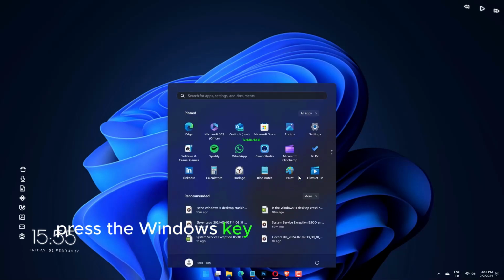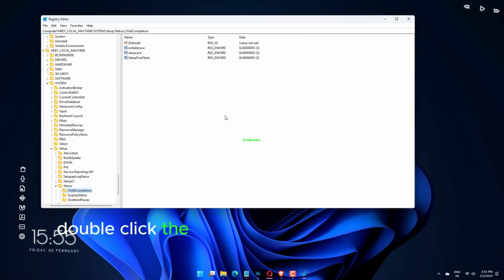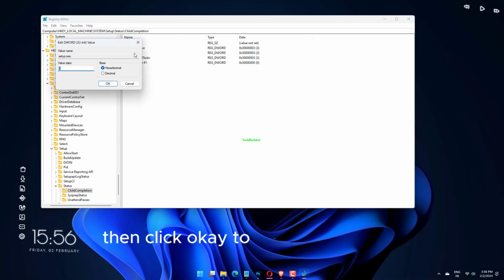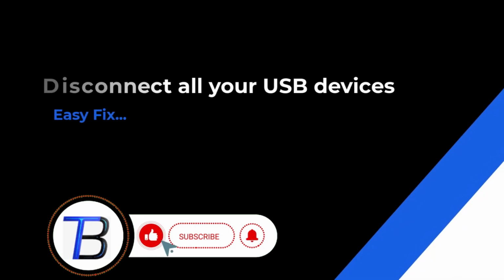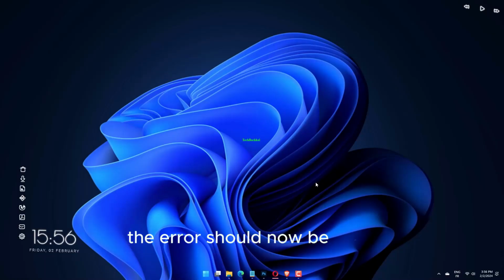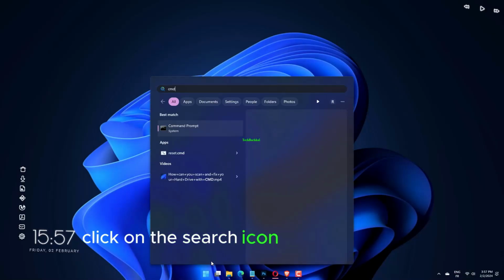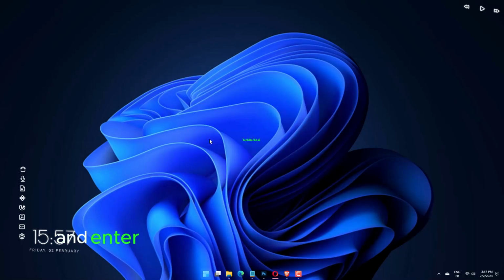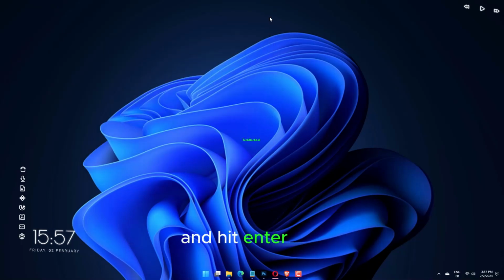Computer restarted unexpectedly in Windows 11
Getting the notice "Computer restarted unexpectedly" when installing Windows 11? Please don't worry; we have the answer! We offer a thorough walkthrough in this video on how to diagnose and resolve the problem of the machine restarting without warning after installing Windows 11. To fix this issue, investigate possible causes such as faulty installation files or hardware problems and adhere to our detailed recommendations. Watch the video to make sure Windows 11 installs successfully and without any unplanned restarts. Resolve the problem to experience a flawless operating system installation.
This video provides a thorough walkthrough on how to troubleshoot and resolve the "Computer restarted unexpectedly" issue that may arise during the Windows 11 installation process. This will ensure that the OS installation goes smoothly.

00:00 Intro
00:10 Use the Registry Editor
00:41 Disconnect all your USB Devices
01:23 Format your Hard Drive
01:51 Outro